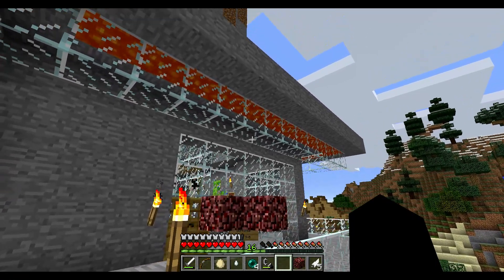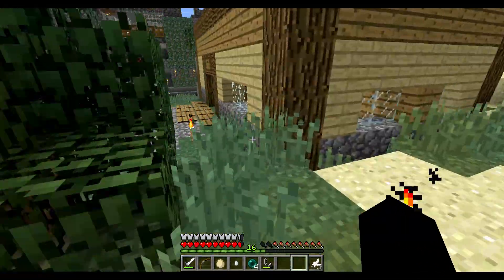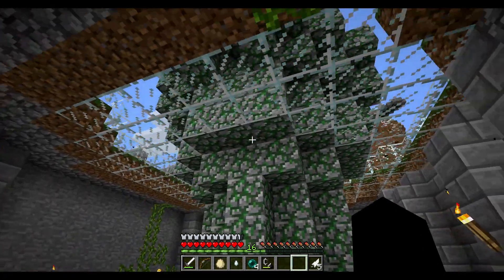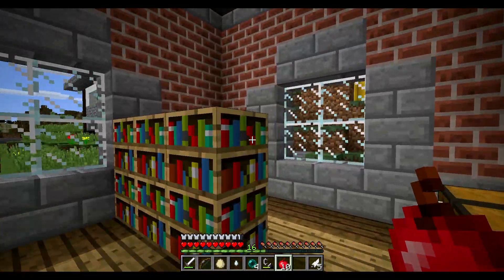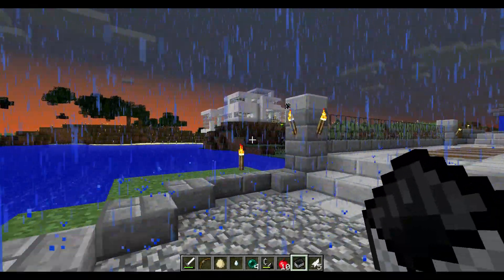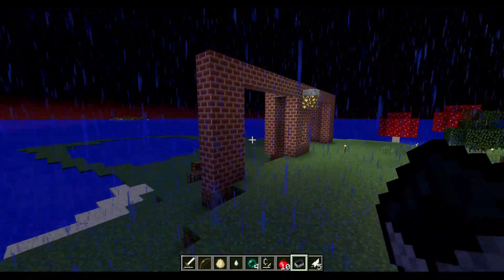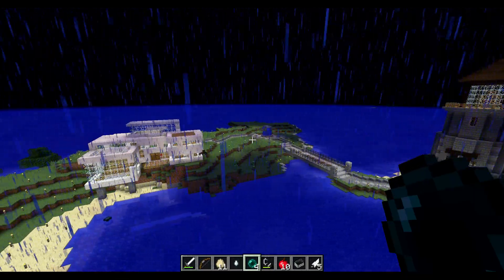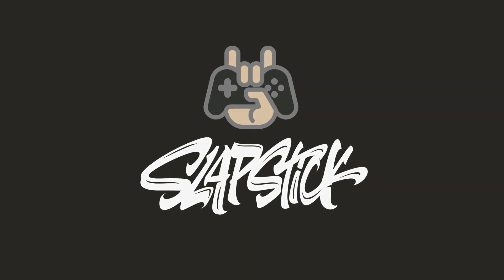Touring my very first minecraft world 7 years later (pt 2)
This is part 2 of my first world's tour.

Intro Music
TheFatRat - Sunlight

Background Music
TeknoAxe - No Fear for the Future